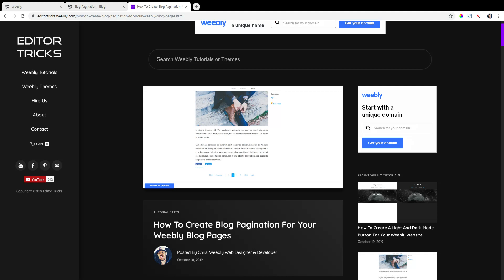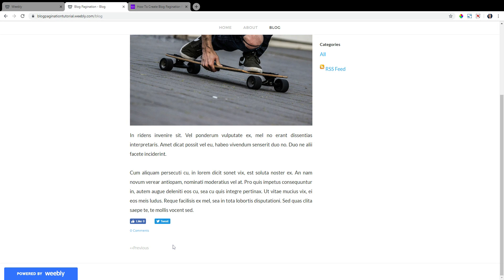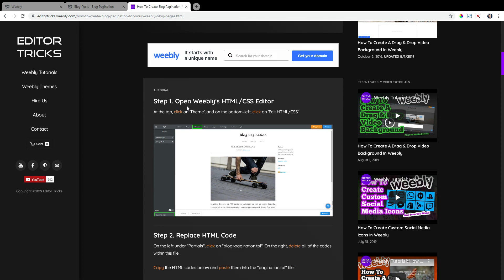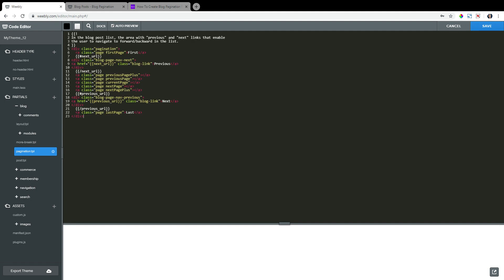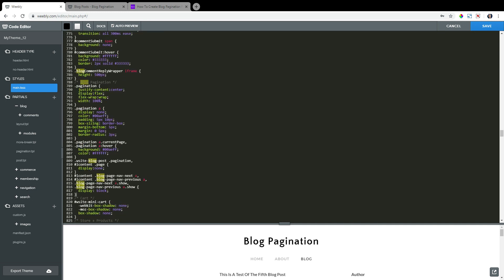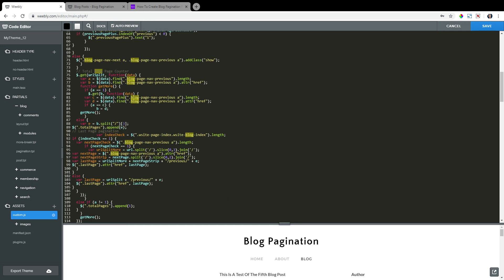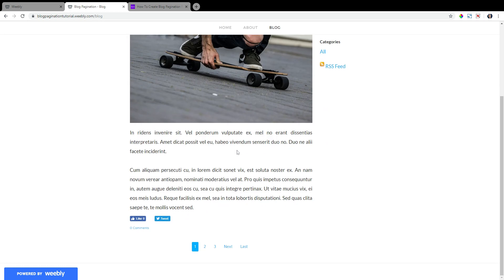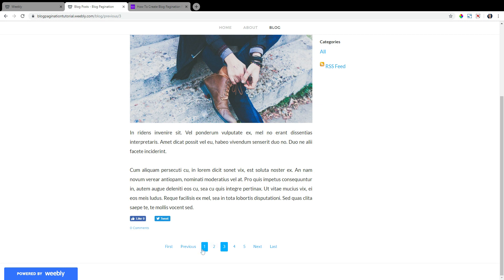Weebly Tutorial: How To Create Blog Pagination For Your Weebly Blog Pages​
Blog pagination is a numbered navigation that appears at the bottom of a blog page.

The purpose of blog pagination is to allow more efficient navigation between blog pages. Instead of only being able to move from page 1 to page 2 in a single click, you can instead move from page 1 to page 3, or even the last page, in a single click.

Weebly's currently pagination setup on their blog pages is stale, to say the last. It consists of a simple "Forward" and "Previous" pagination, which don't even appear on the correct side of the blog.

An example for how the blog pagination in this tutorial works: if you're on page 3 of your blog, at the bottom of this page, your blog pagination will consist of, from left to right, "First Previous 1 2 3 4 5 Next Last".

At the moment, the blog pagination in this tutorial will not work for "category" or "archive" blog pages, but will instead simply show "Previous" and "Next".

The blog pagination in this tutorial will not show within the Weebly editor. Once this blog pagination is installed, in the Weebly editor, the blog pagination will simply show as "Previous" and "Next".

Blog pagination is typically a website function reserved for back-end script codes, such as PHP. Since Weebly does not currently allow its users access to the back-end of the website, the blog pagination in this tutorial uses a front-end script code known as jQuery.

Since the blog pagination in this tutorial is using jQuery, every time your page is loaded, the jQuery will scan your entire blog to determine how many pages it has. This means that if you have a lot of blog pages, there could be a bit of a delay (i.e., less than a second -- barely noticeable) before the "Last" component of the pagination is operable since the jQuery is scanning all of the pages.

The blog pagination will automatically detect if a blog page is being viewed, and if so, it'll grab the URL of the page, scan the total blog pages, and then display itself. This means the blog pagination will work on all of your Weebly blog pages automatically. The codes below only need to be added to a site once.